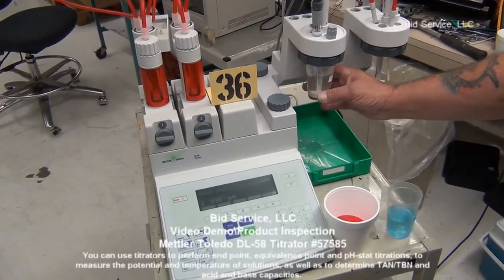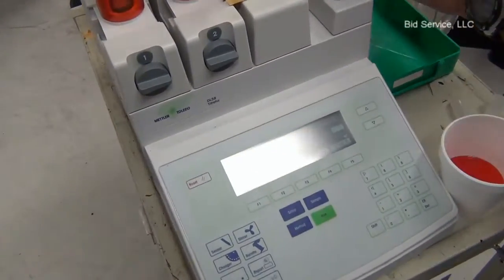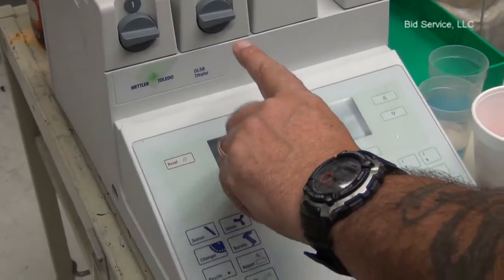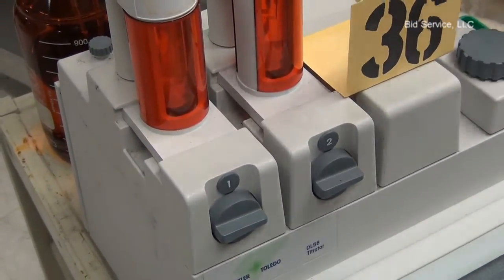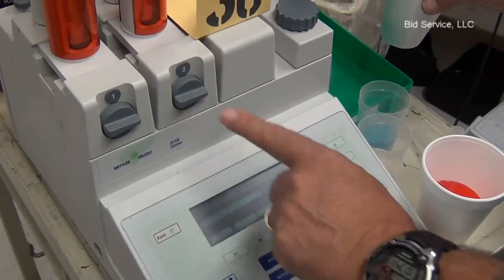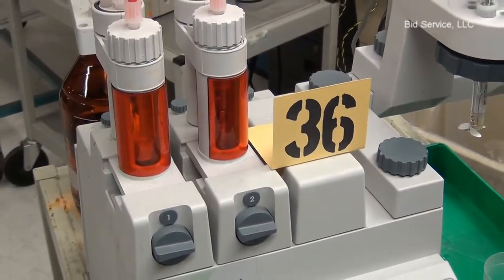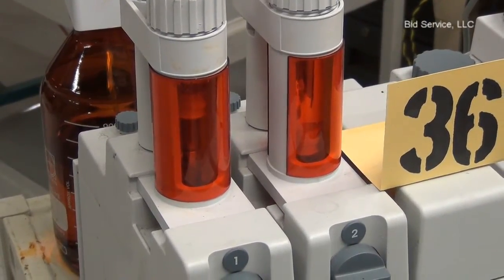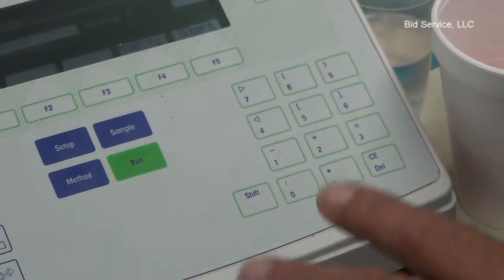Mettler Toledo DL-58 Titrator #57585